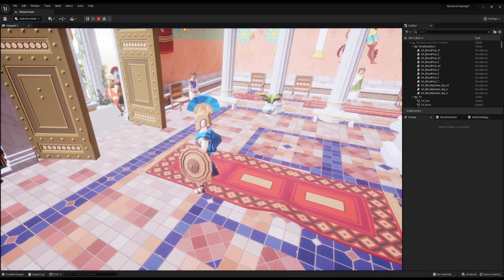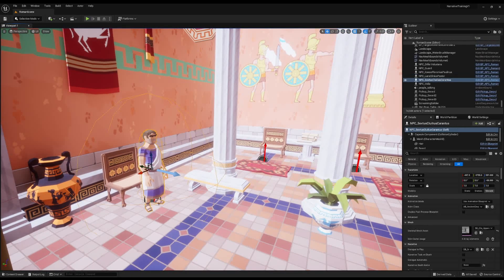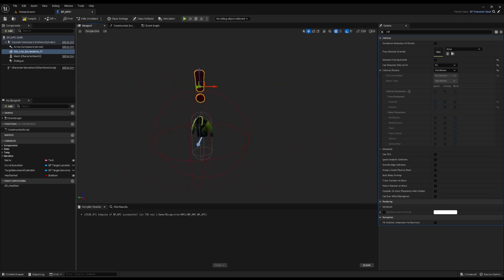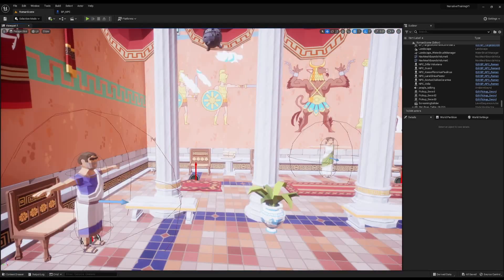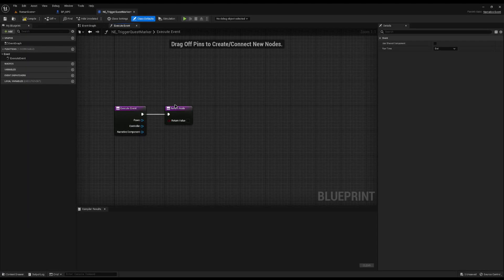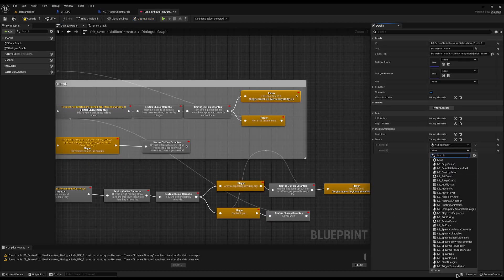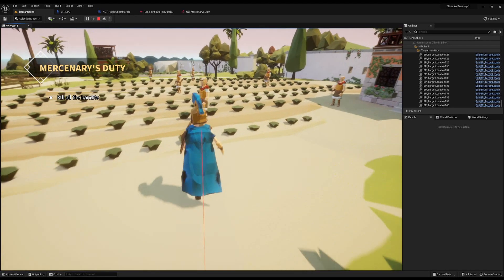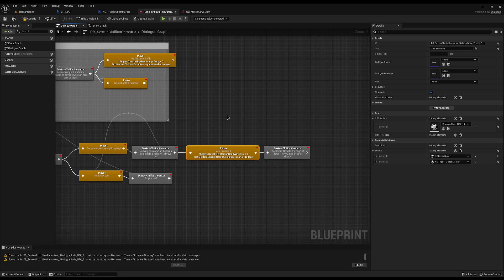Unreal Engine 5 Tutorial: Creating Simple Quest Markers with Narrative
Learn how to add super simple quest markers to your Unreal Engine 5 projects in this step-by-step tutorial! In this comprehensive video guide, we'll walk you through the process of creating dynamic quest markers using the power of Narrative.

By leveraging the Narrative system, you'll discover how to toggle quest markers on and off based on the progress of your quests, providing players with clear visual indicators to guide them towards their objectives. Whether you're designing an open-world adventure or a story-driven RPG, quest markers are essential for enhancing player engagement and navigation.

In this tutorial, we'll cover everything you need to know, from setting up the Narrative system and creating quest objectives to implementing the quest marker functionality. You'll learn how to customize the appearance of the quest markers to match your game's art style and how to handle multiple quests simultaneously. Plus, we'll share tips and tricks for optimizing performance and ensuring a seamless player experience.

 My Specs:
 OS:
  Manjaro Linux

RAM:
  16GB

DAC:
  Behringer UMC22

Mouse:
 Logitech G403